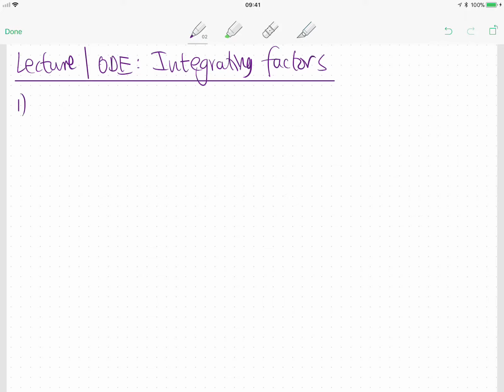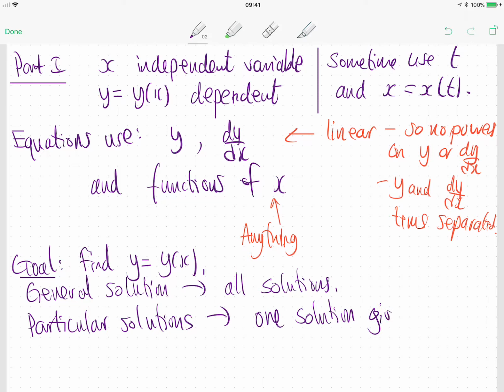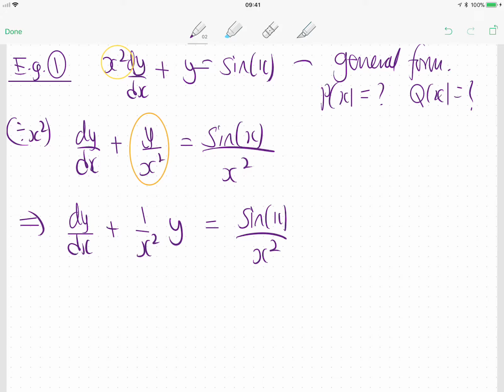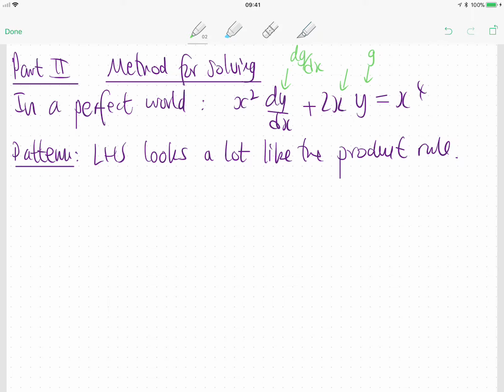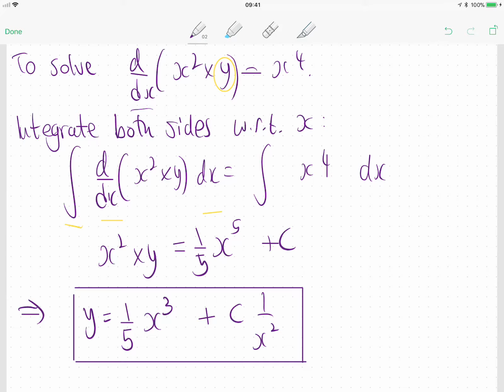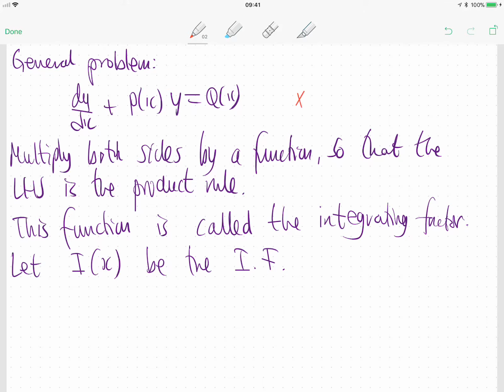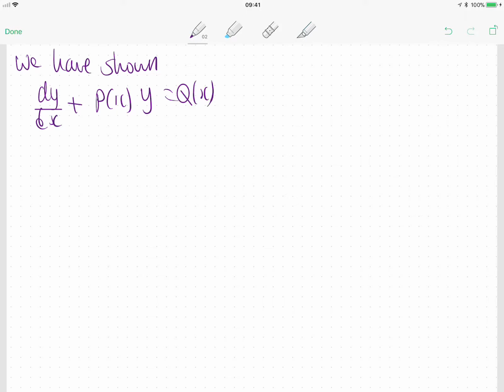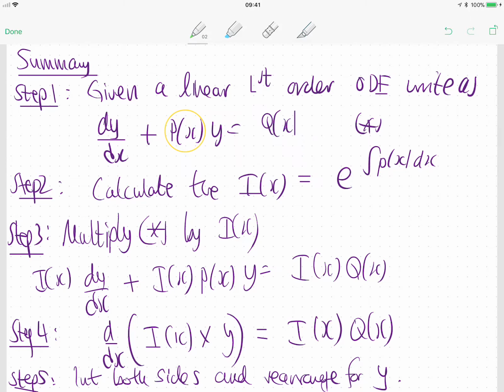~ ~ L E C T U R E ~ ~ | ODE Integrating Factor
In this video I take a detailed look at the method of integrating factors to solve first order linear ordinary differential equations. I derive the equation for the integrating factor, discuss some key observations and set out a clear methodology for solving problems of this nature.

Solving ODEs should be in all scientists toolkit. Physicists and Engineering will encounter them in a variety of real world situations. A deeper understanding of their general solutions offers a key insight into the mechanical situations. As for mathematics, we like just like to solve them for fun.

To understand the theoretical nature of this video, examples are of paramount importance. Please note the bank of examples are on my channel - see the relevant playlist.

Happy viewing - Simon.